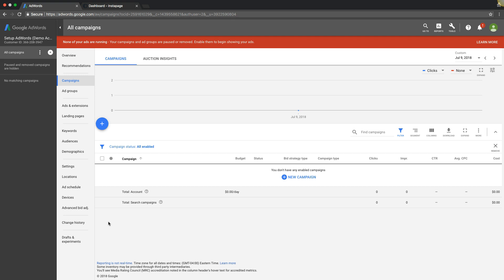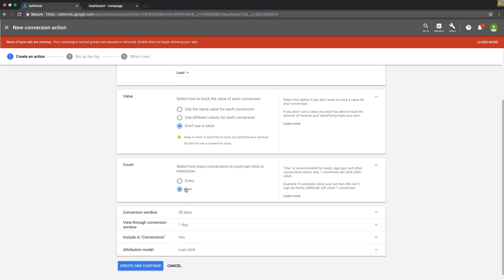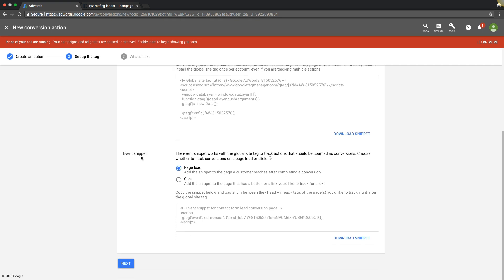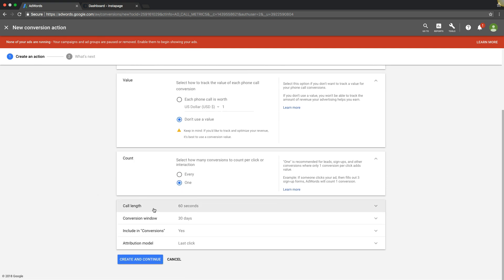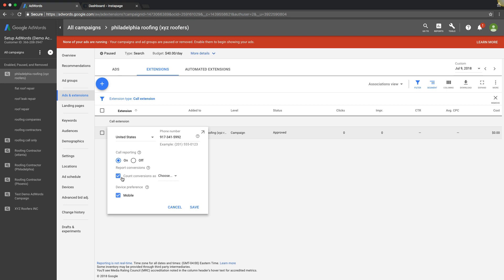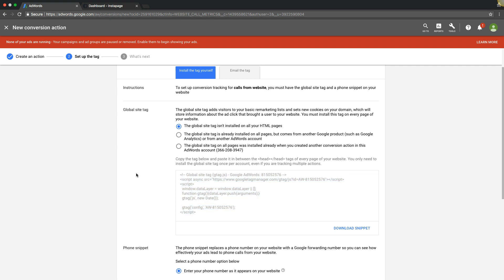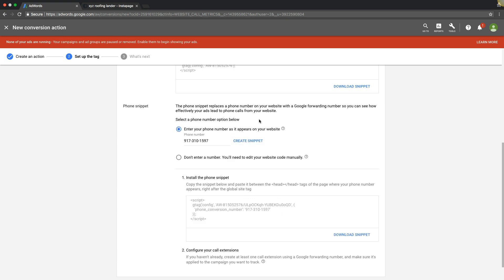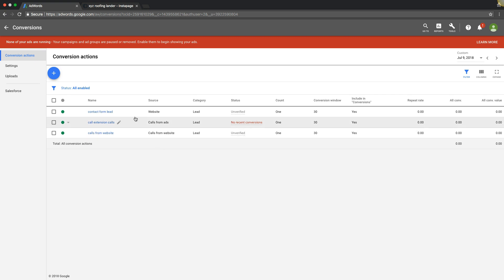Google Ads Conversion Tracking Tutorial 🔥🔥🔥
Google Ads Conversion Tracking Tutorial (2018). In this Adwords tutorial w walk you through setting up Adwords conversion tracking utilizing the code/pixel. Conversion tracking in Google ads is vital to the success in your campaign!

Google Ads Conversion Tracking Tutorial (2018)